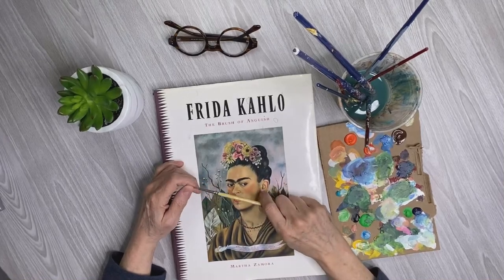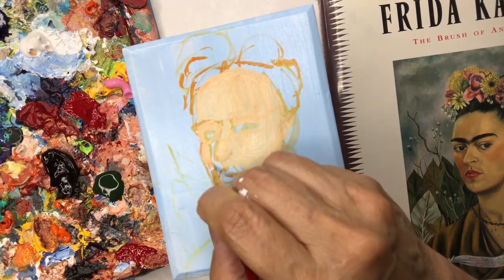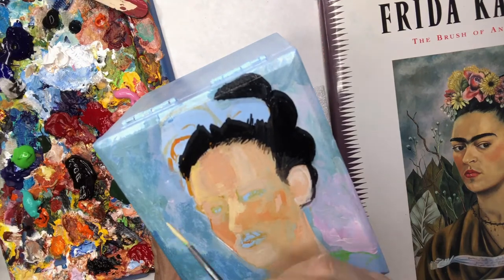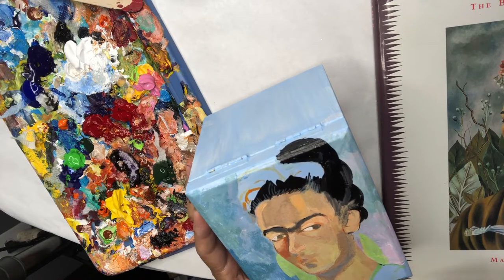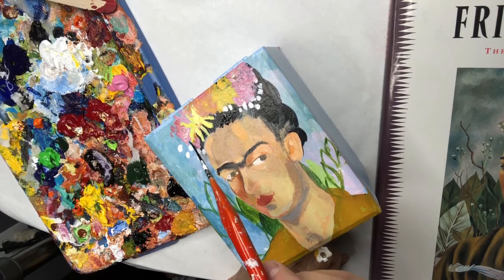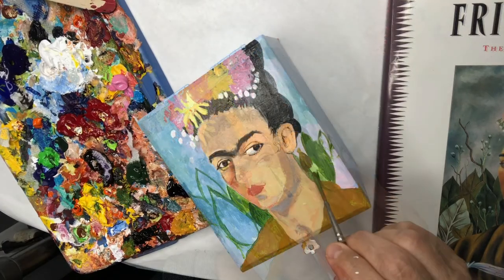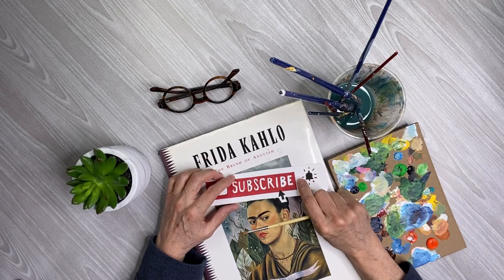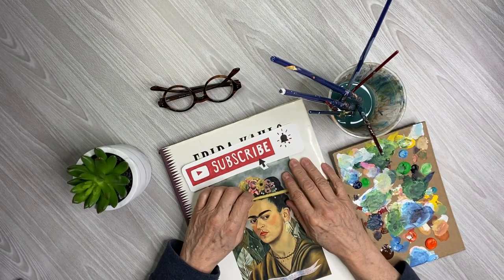Acrylic Painting Tutorial :Frida Khalo, “Self Portrait Dedicated To Dr. Eloesser.”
Painting Frida Kahlo's "Self Portrait Dedicated to Dr.Eloesser" in acrylic paints on a wood cigar box.
Lex Hem demonstrates color combining, laying out the painting, and painting the actual likeness of
Frida Kahlo.This is a watching a painting being done as well as it is an acrylic painting tutorial. Painting tutorial: Painting Frida on a Cigar Box usig Acrylic Paints.